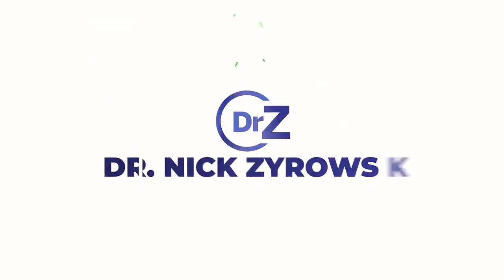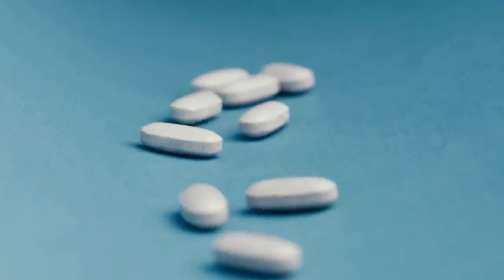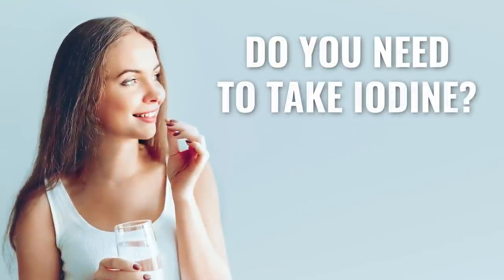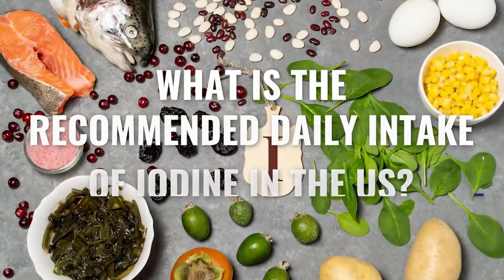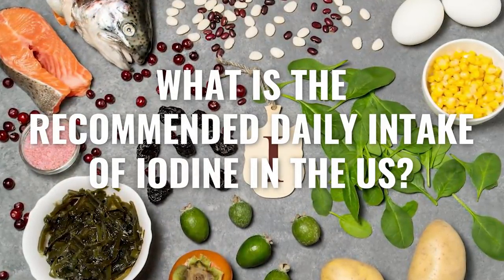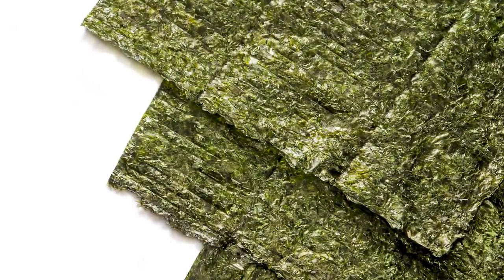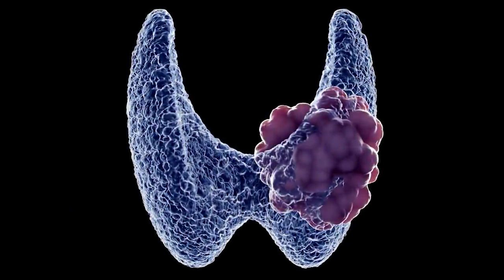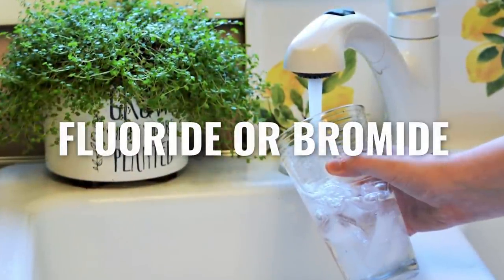Breaking Health News: Panic Buying THIS Supplement Creates MASSIVE Shortage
Breaking Health News: Panic Buying This Supplement Creates MASSIVE Shortage is a video looking at iodine deficiency symptoms and what you need to know about the iodine supplement. Iodine deficiencies should not be overlooked because it impacts every aspect of your life.

Shipping Adress
48864 Romeo Plank